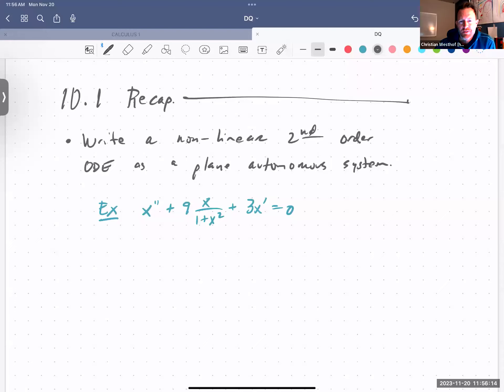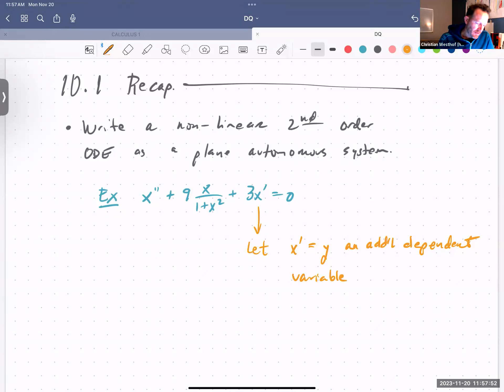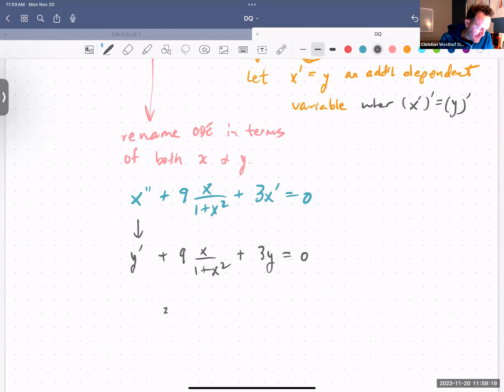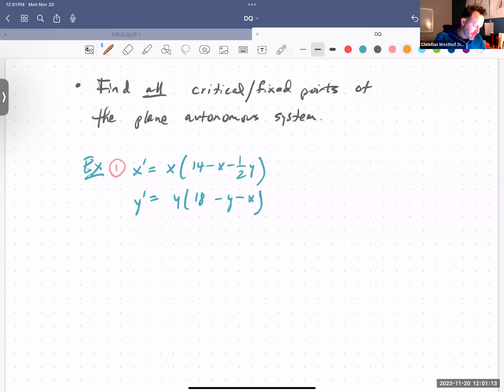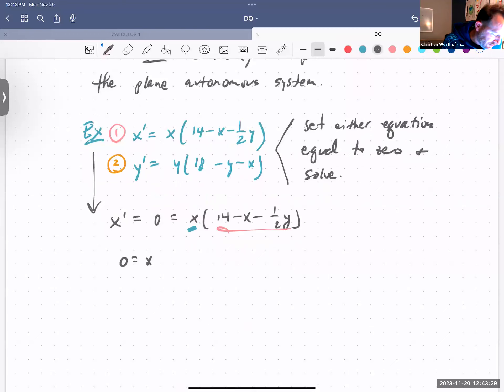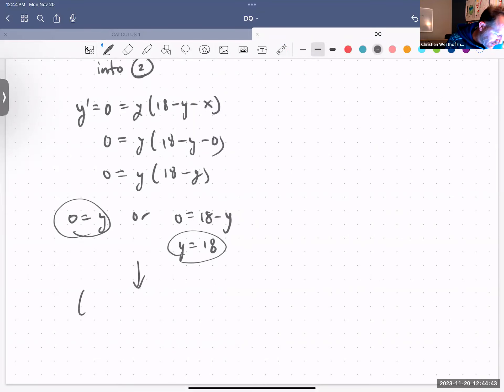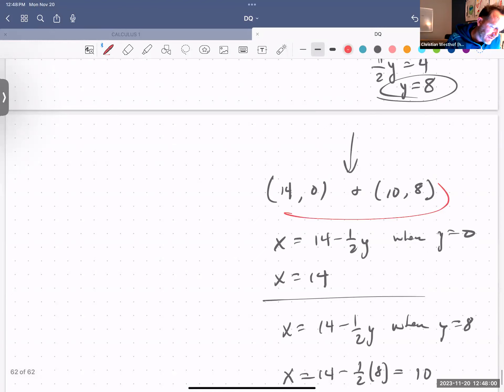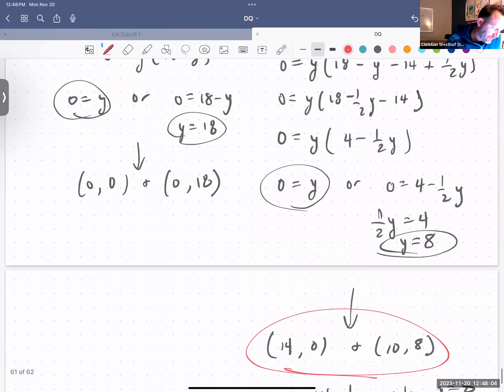10.1 Recap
Rewriting a second order non-linear ODE as a plane autonomous system. And, finding equilibrium points of a plane autonomous system.